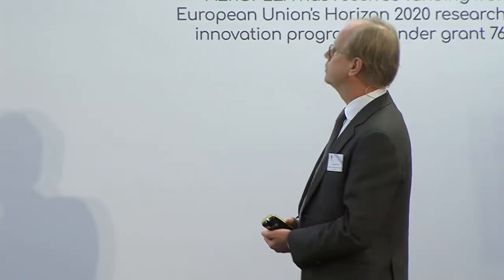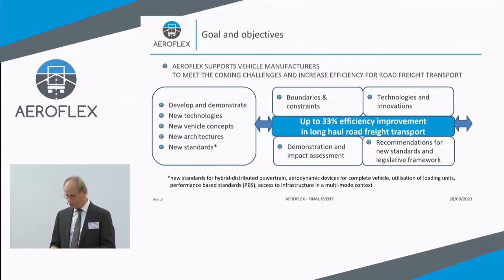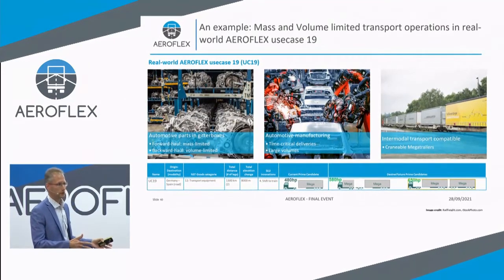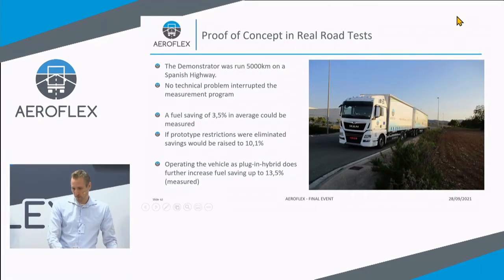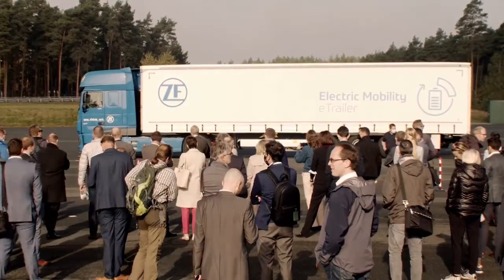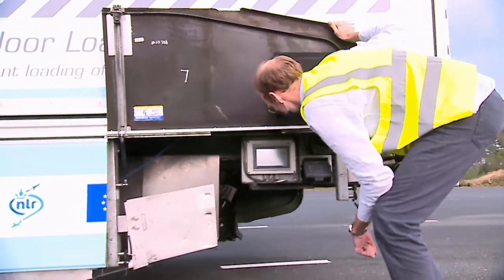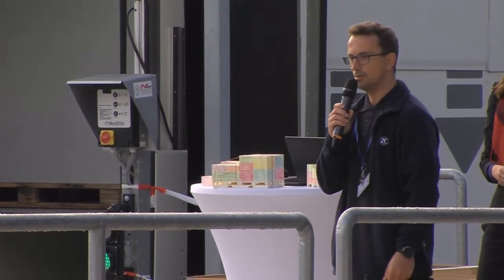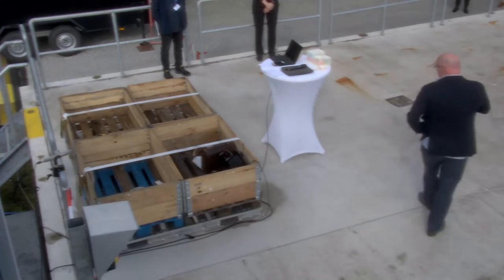Livestream AEROFLEX Final Event - Part 1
Part 1 of the AEROFLEX Final Event Livestream @ZF_TestTrack in Jeversen, Germany.

02:58 - Welcome (Ben Kraaijenhagen - Coordinator AEROFLEX project)
13:45 - Keynote (Christian Brenneke - ZF CV Systems Global GmbH)
40:44 - Demonstration Advance Energy Management Powertrain & Smart Power Dolly (Julius Engasser - MAN Truck and Bus SE / Henning Wittig - Fraunhofer Institute for Transportation and Infrastructure Systems IVI)
01:08:46 - Live demonstration of AEMPT and Smart Power Dolly, European modular system (EMS) and AEROLOAD (Andelko Glavinic - ZF CV Systems)
01:30:54 - Live demonstration of Smart Loading Units, Cargo Volume Detection, Puzzle Software and Van Eck Trailer (Ton Bertens - Van Eck Trailers B.V. / Gafur Zymeri - ZF CV Systems / Agnes Eiband - Fraunhofer-Institut für Materialfluss und Logistik IML)